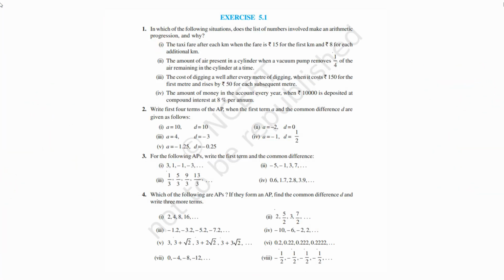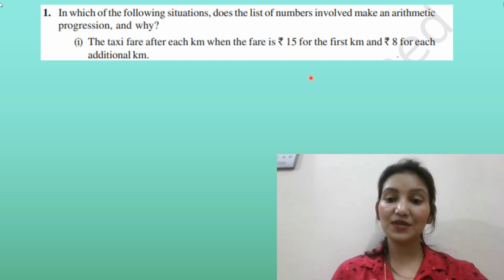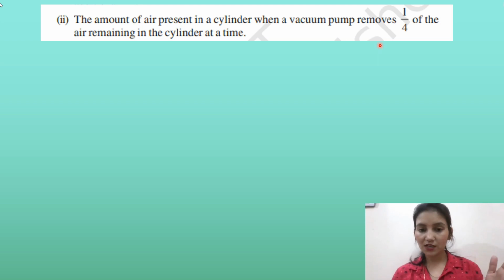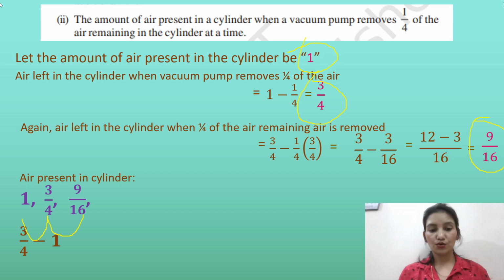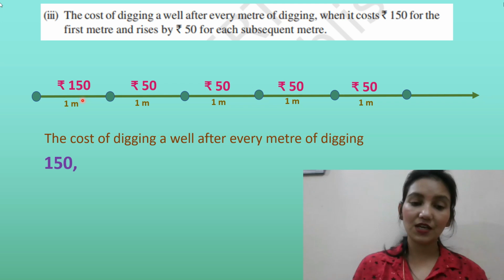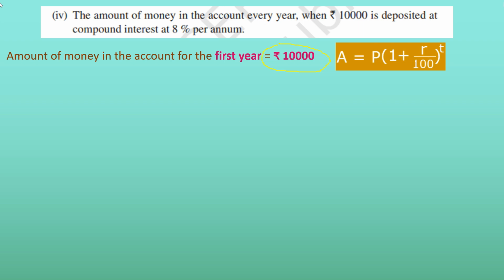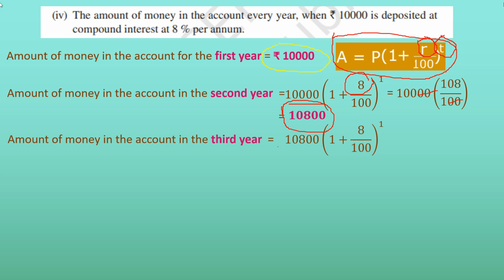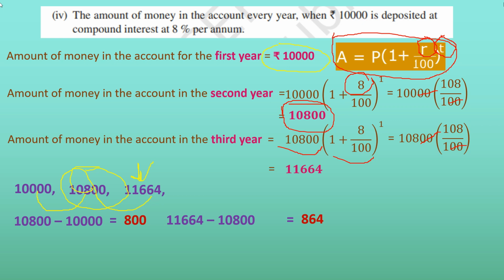Arithmetic Progression (part 2), Class 10 | What is an Arithmetic Progression, EX 5.1 | Q1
In this video I have solved question 1 of Exercise 5.1 in detail.
1. In which of the following situations, does the list of numbers involved make an arithmetic
progression, and why?
(i) The taxi fare after each km when the fare is  15 for the first km and  8 for each
additional km.
(ii) The amount of air present in a cylinder when a vacuum pump removes 1
4
 of the
air remaining in the cylinder at a time.
(iii) The cost of digging a well after every metre of digging, when it costs  150 for the
first metre and rises by  50 for each subsequent metre.
(iv) The amount of money in the account every year, when  10000 is deposited at
compound interest at 8 % per annum.